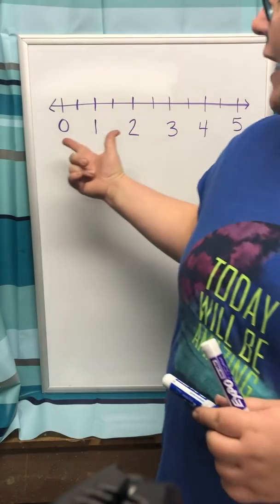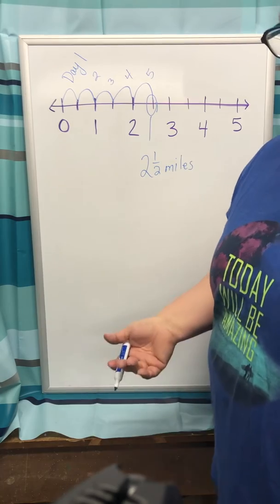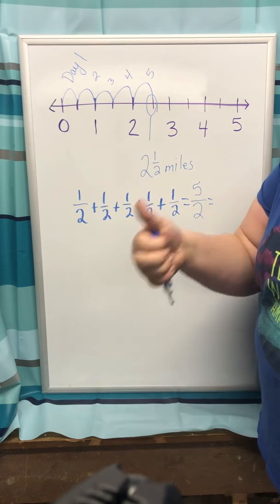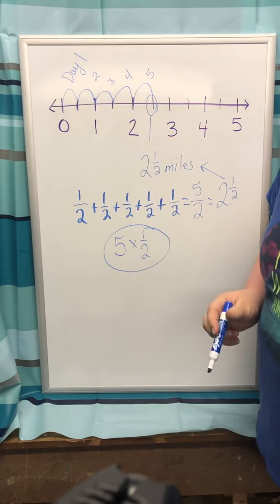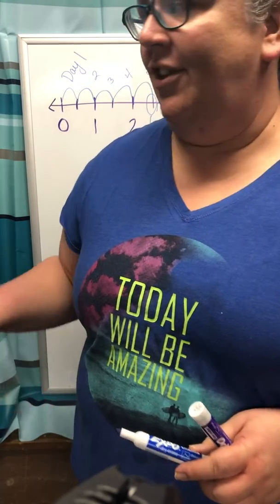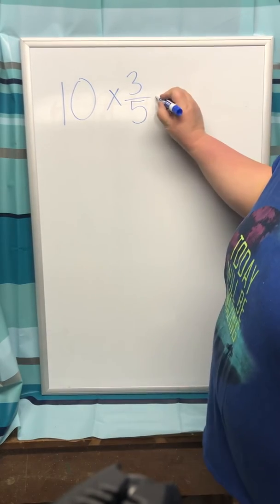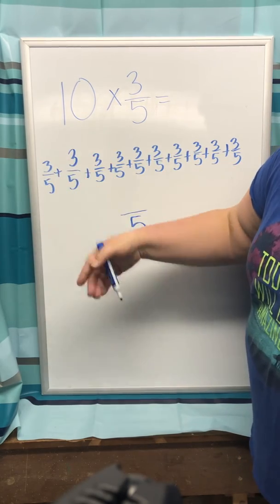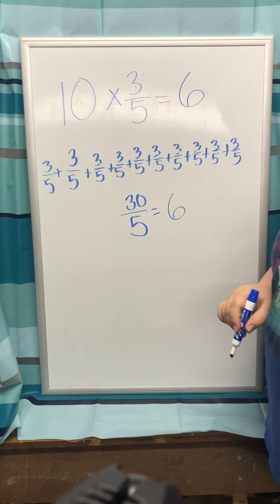8-1 Solve and Share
Use Models to Multiply a Whole Number by a Fraction